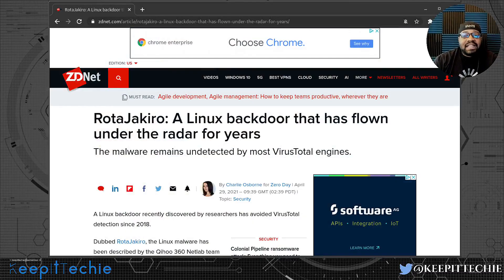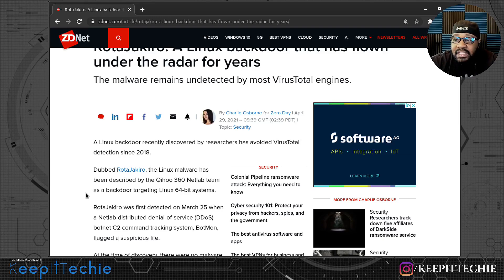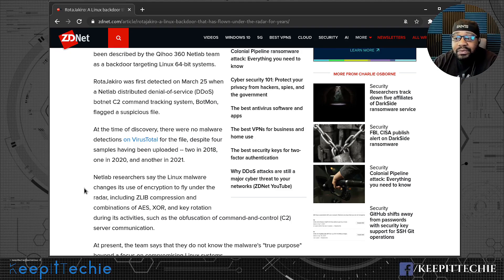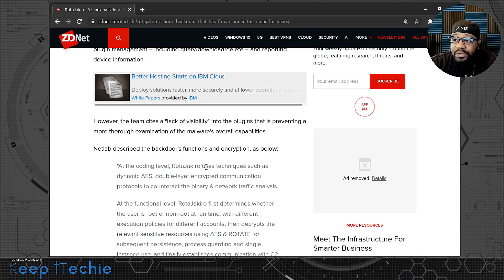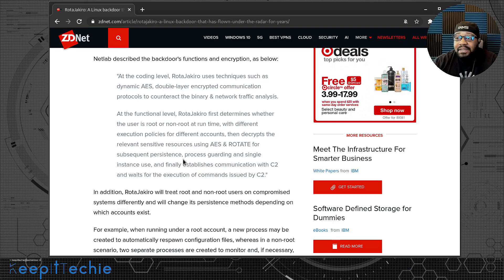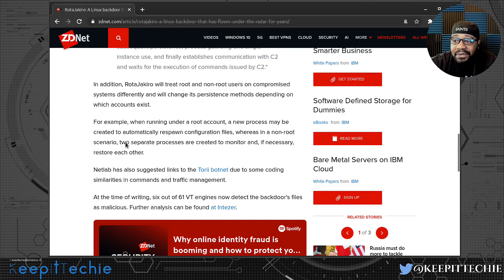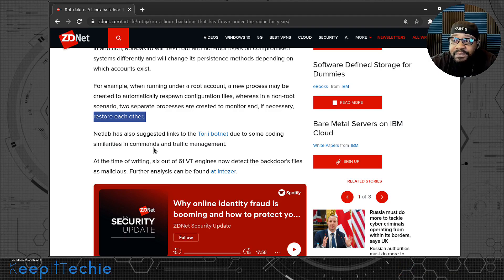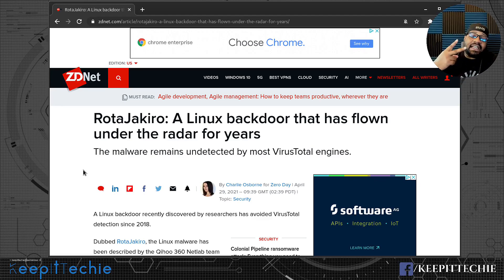Linux BackDoor | Vulnerable for Years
What's up Linux Community!!! In this video, I show cover a Linux backdoor recently discovered by researchers, which has avoided VirusTotal detection since 2018. This backdoor targets Linux 64-bit systems and leaves them vulnerable to attack.

Bitcoin Address: bc1qgxzq9ck5nhud8ekmpt46l9u5gn3ty5w9n6mmd4
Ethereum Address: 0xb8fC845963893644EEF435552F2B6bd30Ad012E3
XRP Address: rKrUvWFT7hVtD5JCcCY9s2HFQZ5UHViLD
Litecoin Address: LNfWvkcFVfKZXJV28dzU9g7FQ7FYtg5cFg
Dash Address: Xu4VgqCkN4d1JKfzdjMNdb63Mfup3Cmnqx
Zcash Address: t1fqyxF3pFtRDuz2Vprt4m5pXWa8rs97Swr